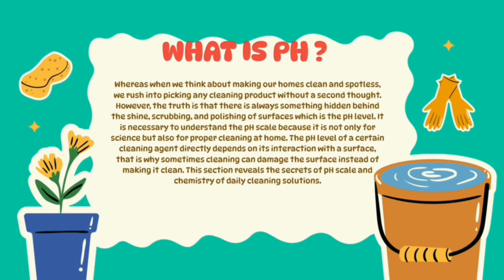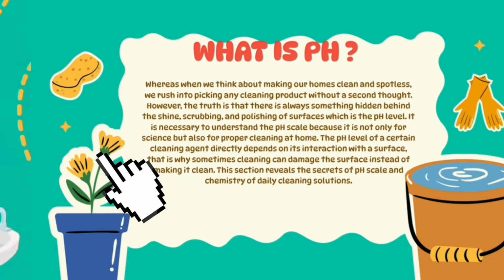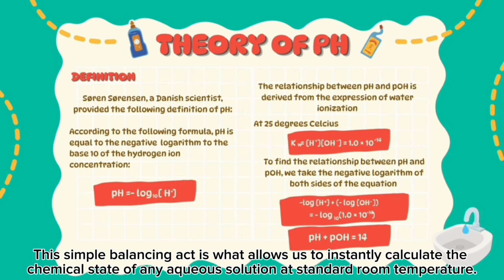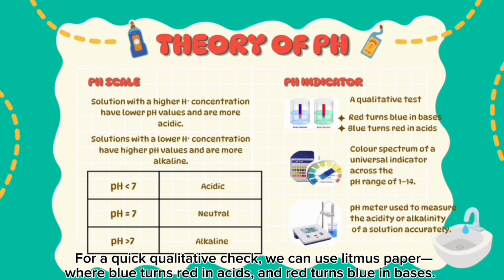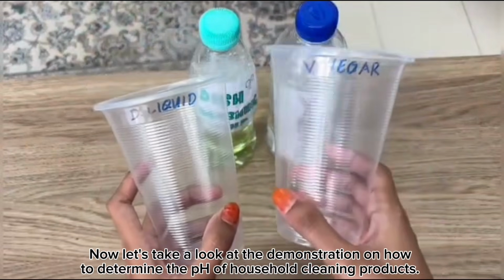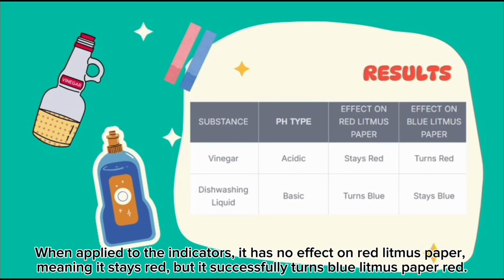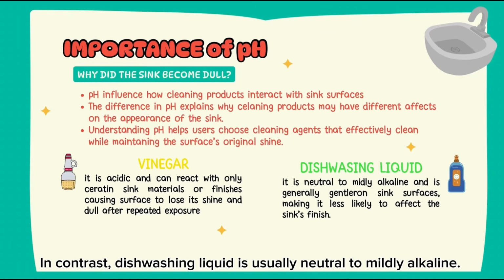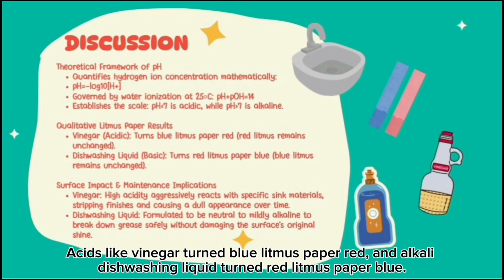Determination of pH in Household Cleaning Product - CHM256 Group Assignment